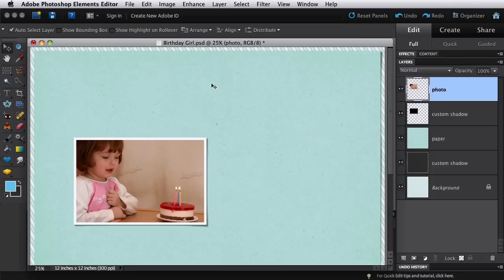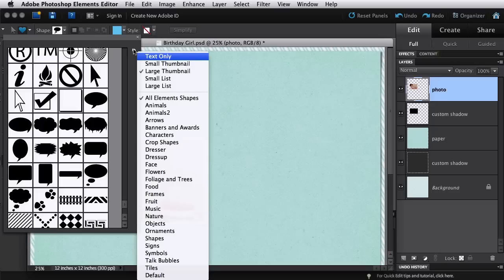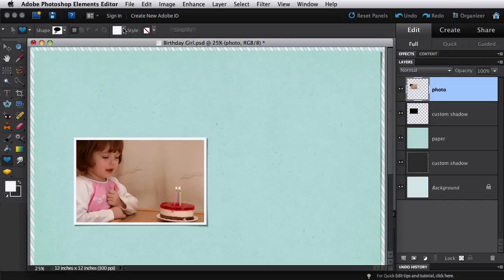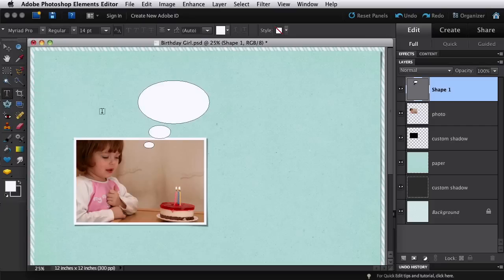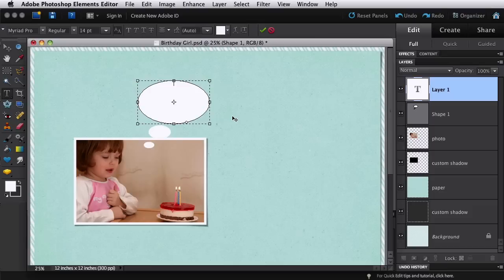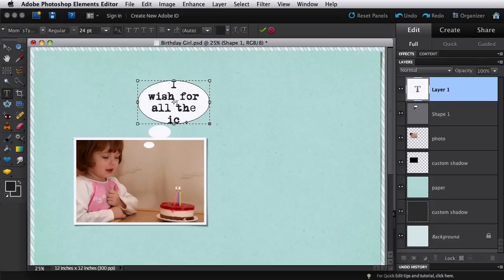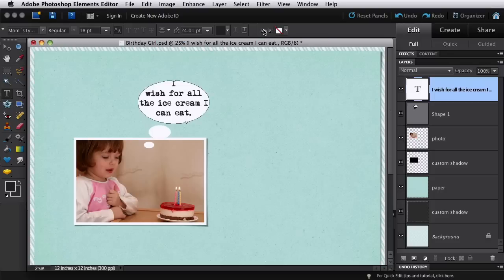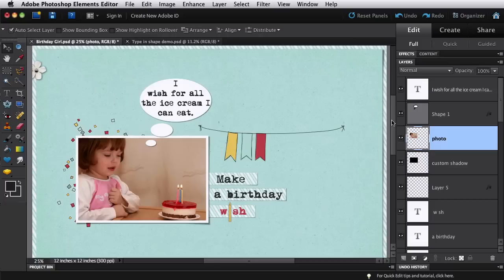DigitalScrapper.com tutorial: Photoshop Elements 10 Type in a Shape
Learn how to type inside a shape with the Type tool in Photoshop Elements 10. This capability is not as obvious as the 3 new type on a path tools, so you might miss it.

Linda Sattgast, Adobe's Scrapbooking Expert, will demonstrate how to add type inside a custom shape on a scrapbook page.